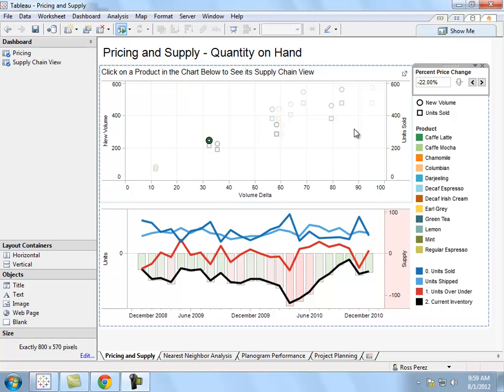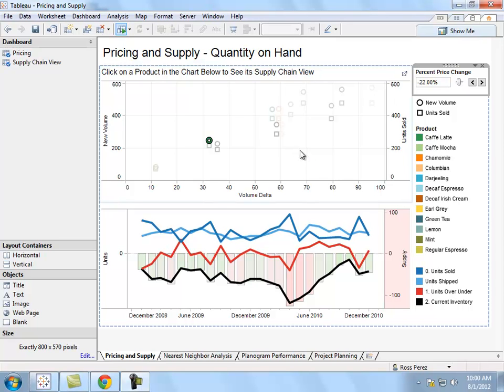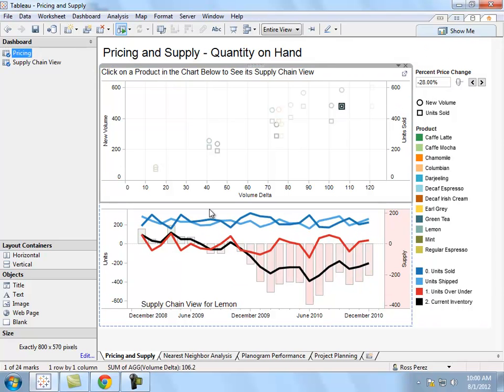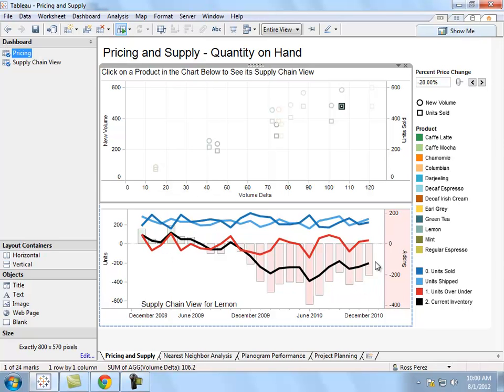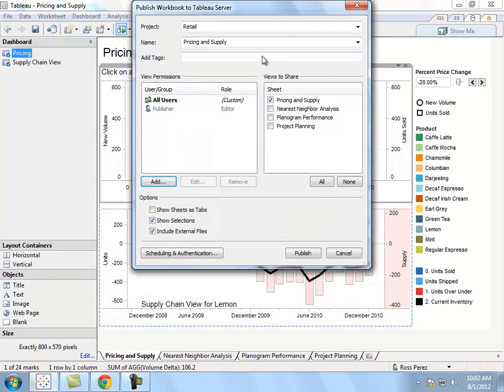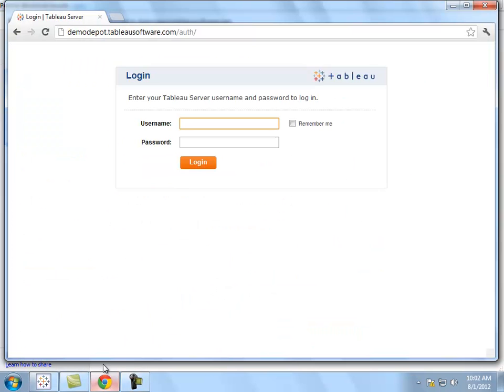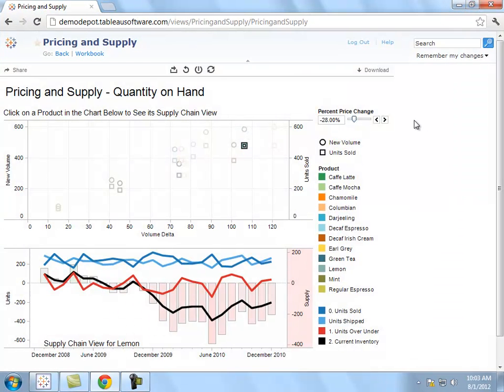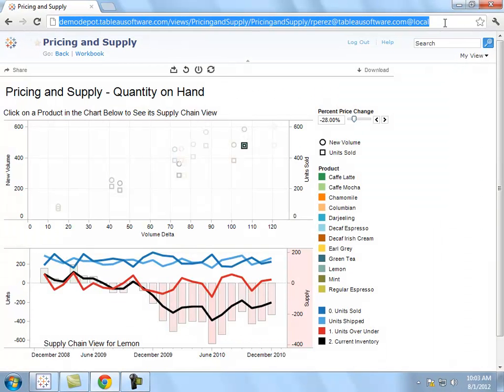Analyzing and Sharing Retail Data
Where should you set your prices? Tableau's Ross Perez uses a pricing and supply dashboard to see the impact of price changes on inventory and shares his interactive dashboard with colleagues over Tableau Server.

Learn about business dashboards.